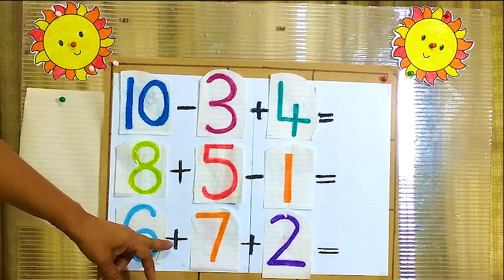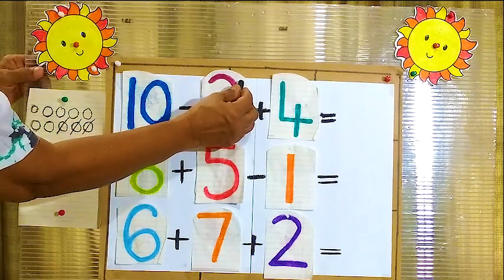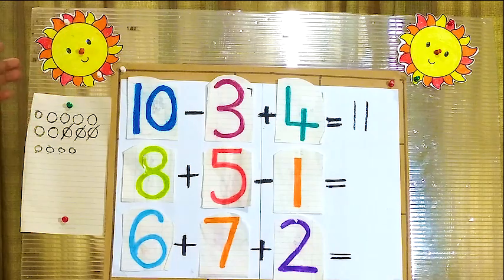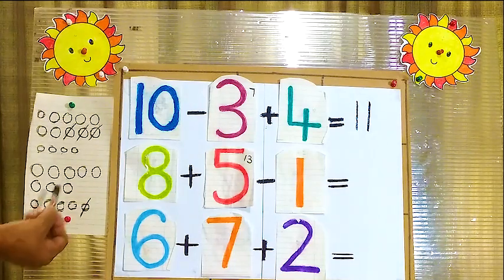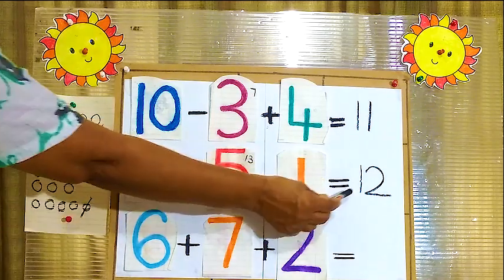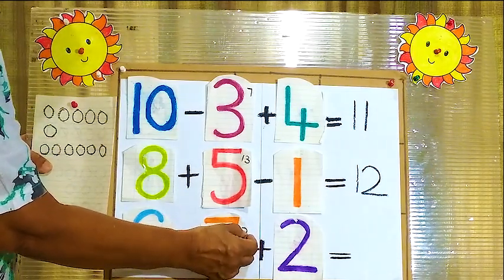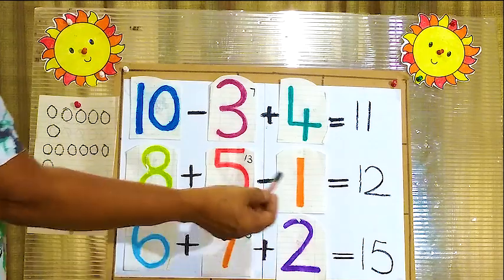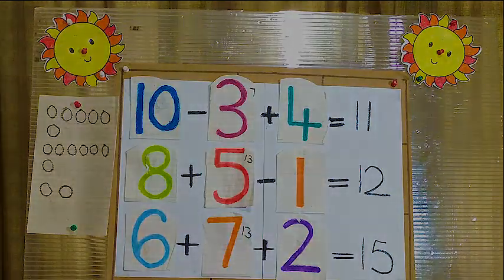LESSON - 258 ADDITION AND SUBTRACTION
Hi Children.❤️👋
In this lesson I will be teaching you Addition And Subtraction. And methods how to solve a sum.